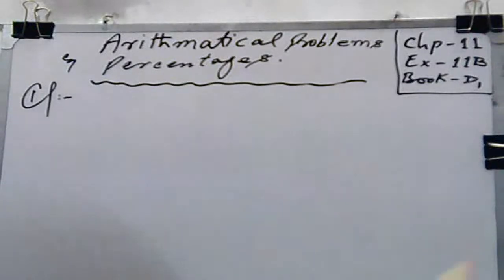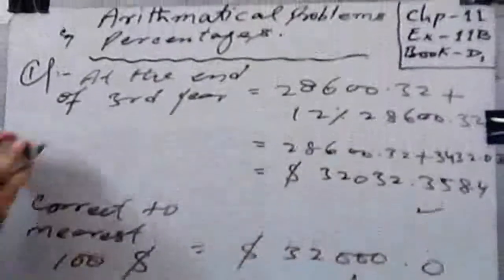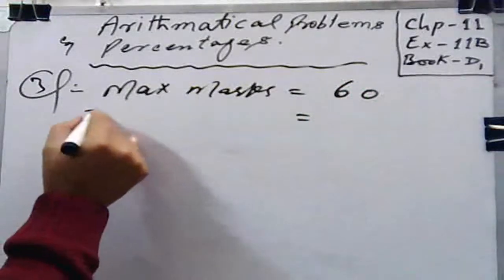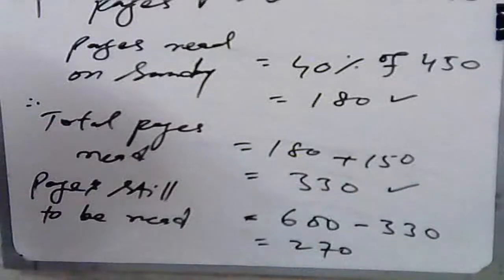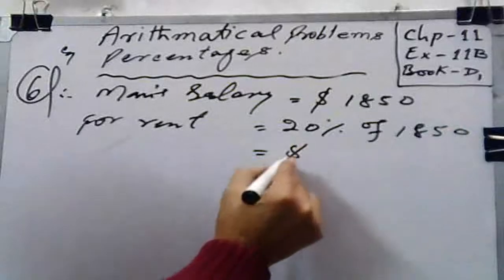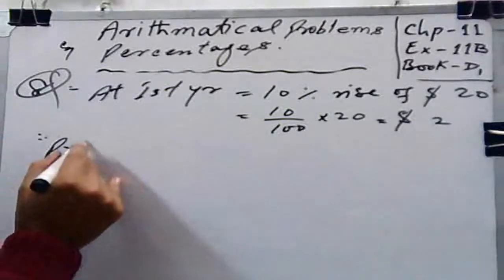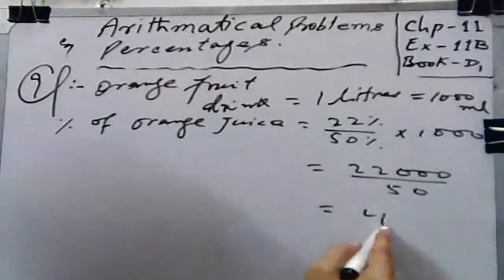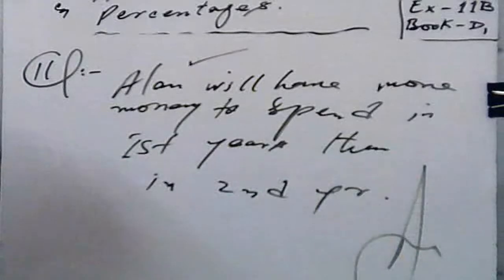D1 MATH CHP-11 EX-11B ARITHMATICAL PROBLEMS & PERCENTAGES O-LEVEL